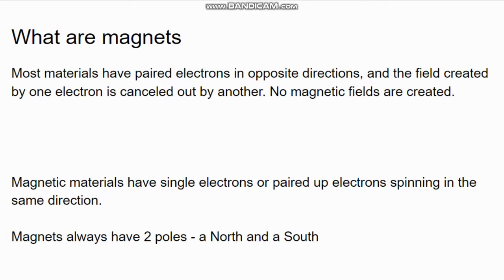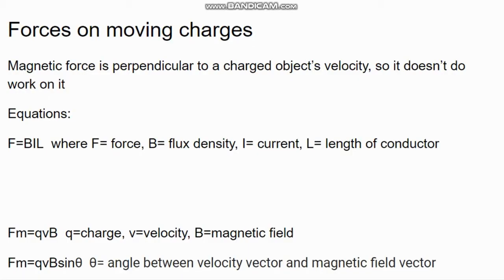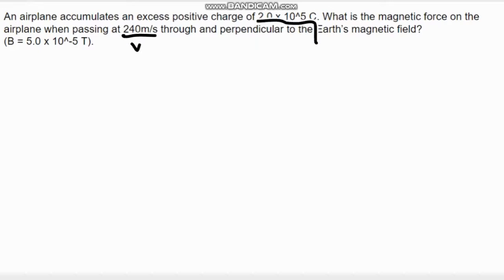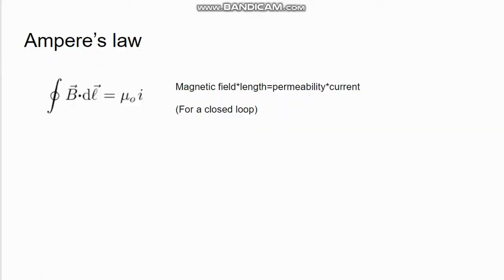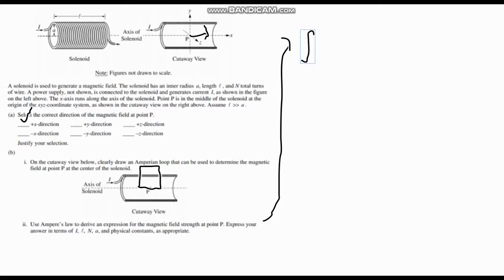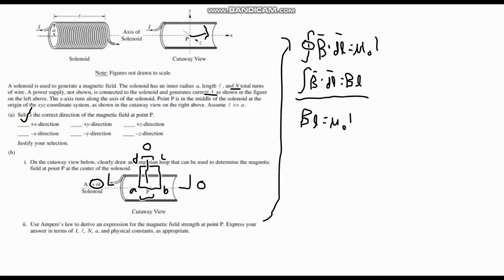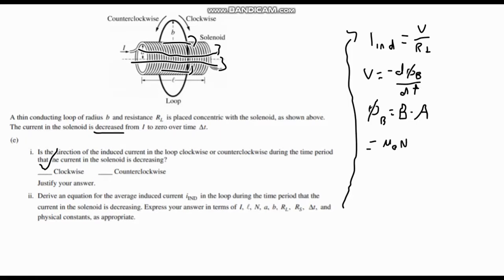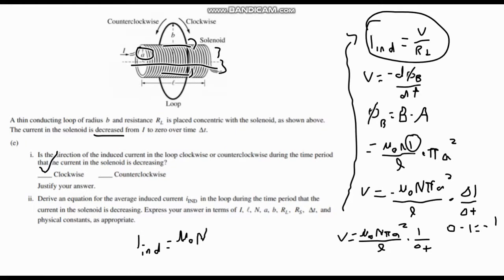Magnetism Overview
Physics E&M Part 2 - Magnetism Overview